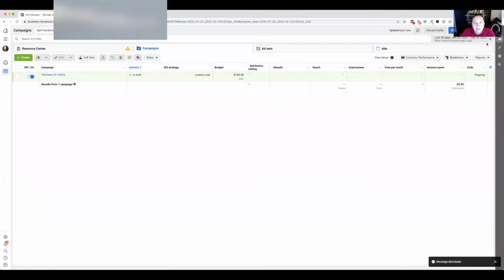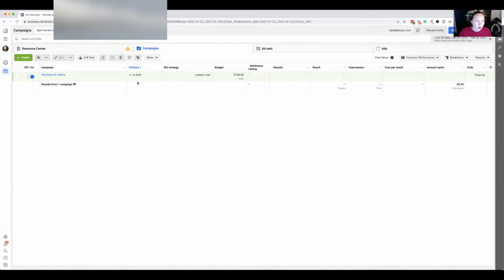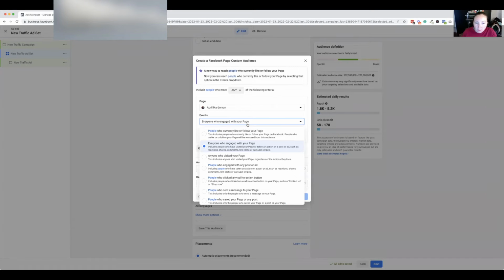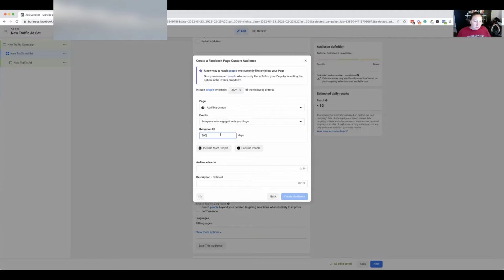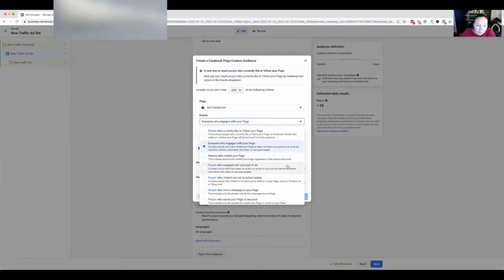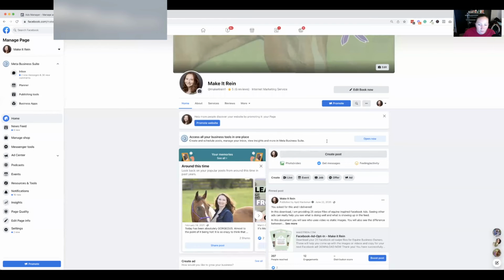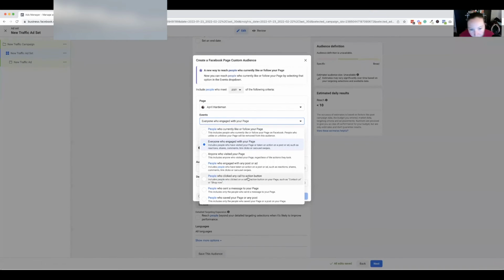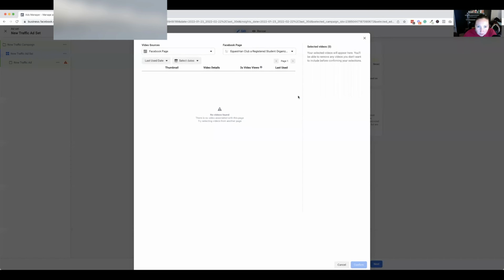How to create a Facebook Ecosystem for Ads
How to create a Facebook Ecosystem for Ads. With the Pixel having some limitations now. This strategy will help a ton when it comes to retargeting and even in new ads.

• Artwork on Wall
Kasia Bukowska